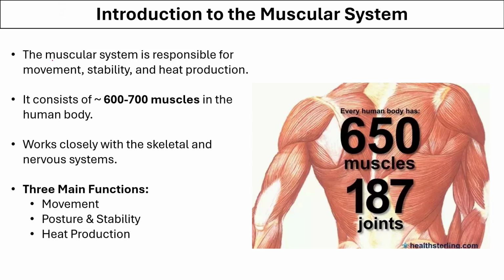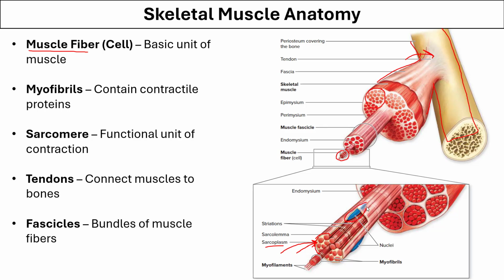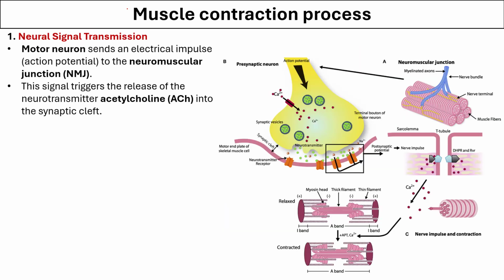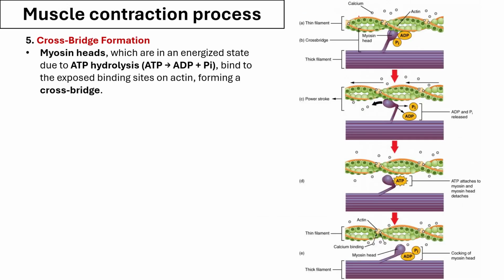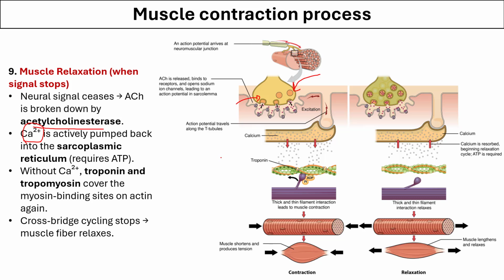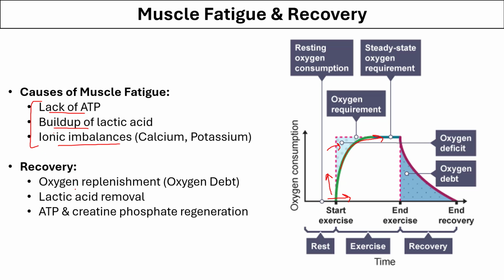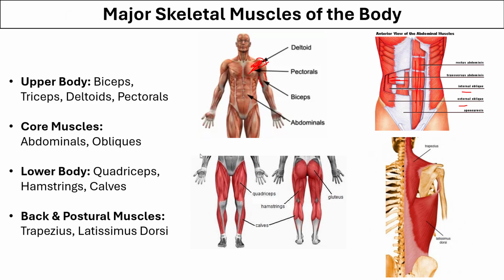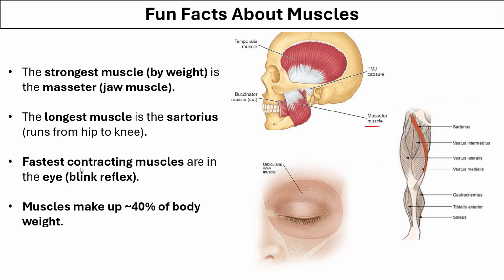The Muscular System